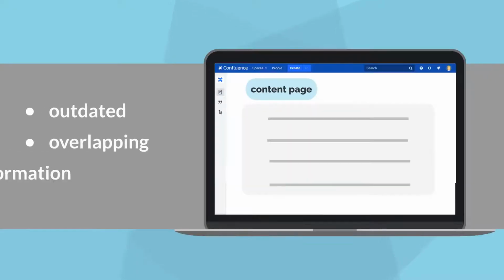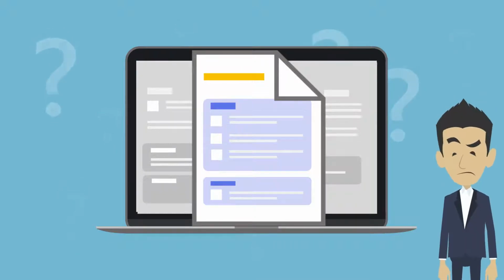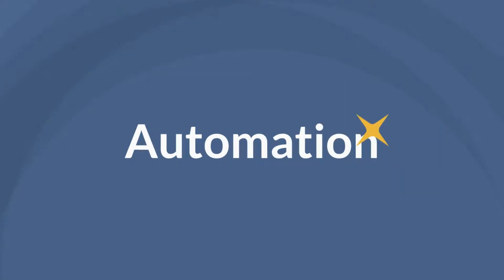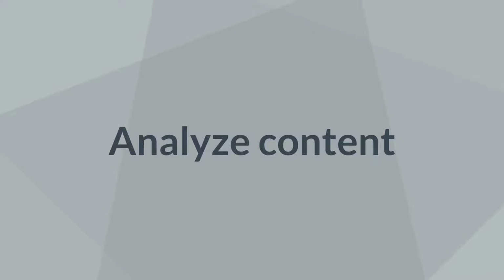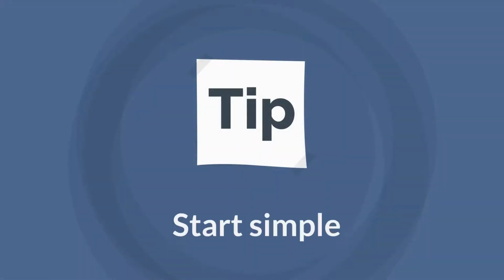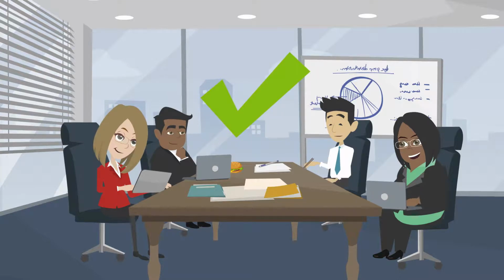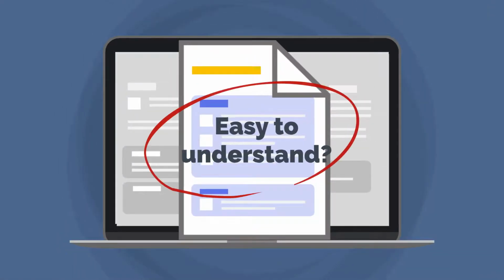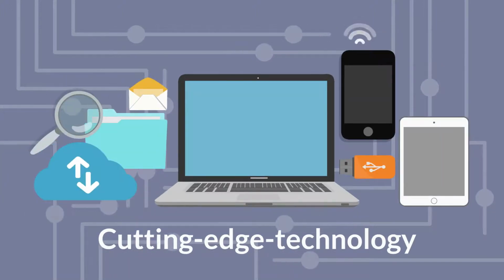Spring-clean your Confluence Wiki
In this video, we dive into the world of Confluence Wiki, a powerful collaboration and knowledge management tool, and guide you through the process of spring-cleaning your Confluence instance.